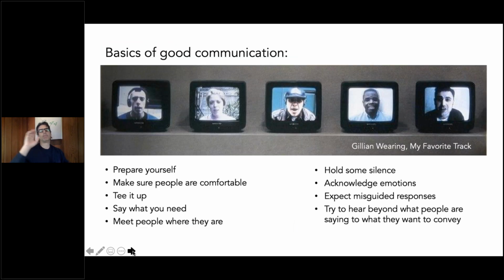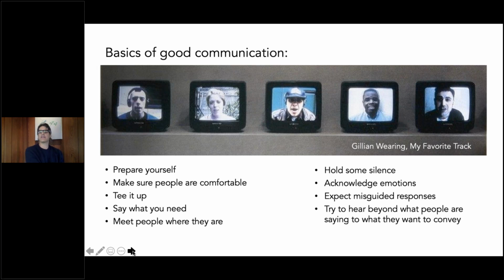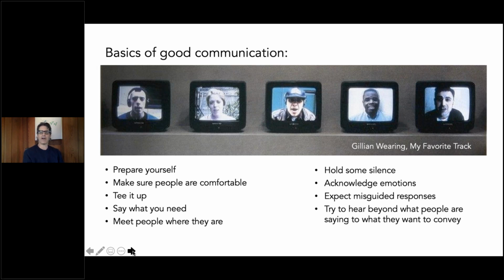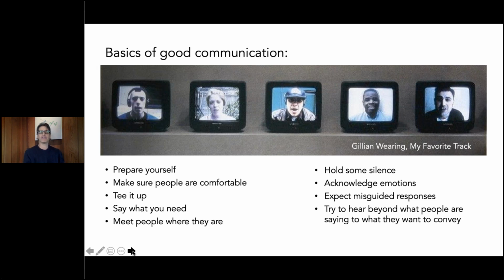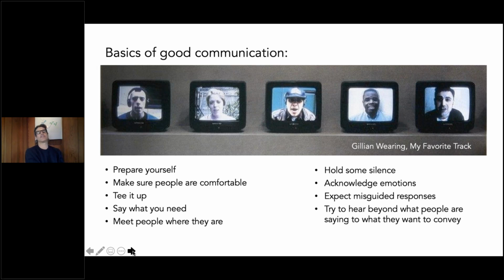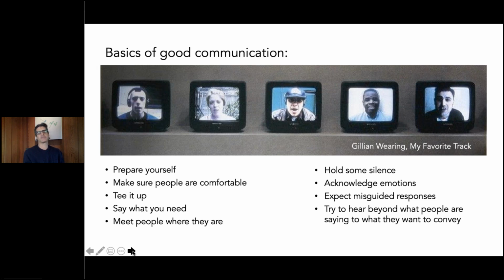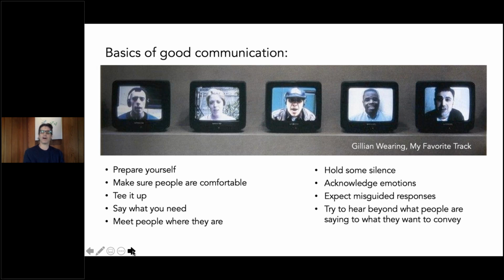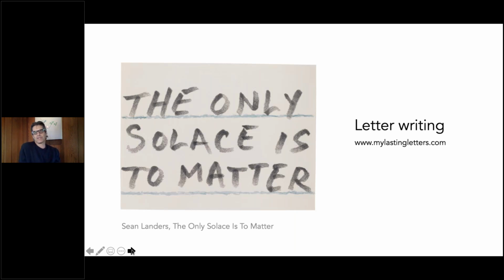Communicating with Others with BJ Miller MettleHealth​ Communication BJMiller​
Dr. BJ Miller leads an informal and interactive conversation on communication.

As with the rest of life, navigating illness, from any angle, is so much about communication. But most of us don’t have much training in communication, and that fact gets extra tricky when there’s much riding on the situation. Communicating well with yourself, with family, friends, professional caregivers, and medical teams, each requires different nuance and skill.

We Discuss:
00:00 Introduction
2:24 Communication is everything
3:00 Different types of people you may need to communicate with
4:26 Speaking with family and friends
4:39 Speaking with your clinical team
5:39 Basics of good communication
5:46 Communication basic #1: Prepare yourself
6:05 Communication basic #2: Make sure people are comfortable
6:38 Communication basic #3: Tee it up
7:06 Communication basic #4: Say what you need
7:39 Communication basic #5: Meet people where they are
8:34 Communication basic #6: Hold some silence
9:03 Communication basic #7: Acknowledge emotions
9:47 Communication basic #8: Expect misguided responses
10:15 Communication basic #9: Try to hear beyond what people are saying
10:55 What NOT to say?
12:42 Holding silence
13:32 What you’re saying with body language
14:30 Other ways to communicate: putting your words into writing
15:42 Other places to communicate: going for a walk, going for a drive
16:08 Letter writing
16:38 Be direct and ask for what you need
18:37 How to speak with clinicians who are not listening or not present?
22:15 Contextualize the conversation
23:35 Issues of confidentiality and talking about someone’s illness with other people
30:34 Communicating is difficult, but difficulties can lead to understanding
33:36 Miscommunication is possible when talking, AND not talking
35:37 What are other forms of effective communication for topics like death and illness?
39:18 What to do when people don’t ask directly for what they need?
48:09 Understanding the things that block people from talking about hard topics
50:15 Start by talking about something lighter to start
51:47 Communication and confrontation, communicating harder emotions like anger and disappointment